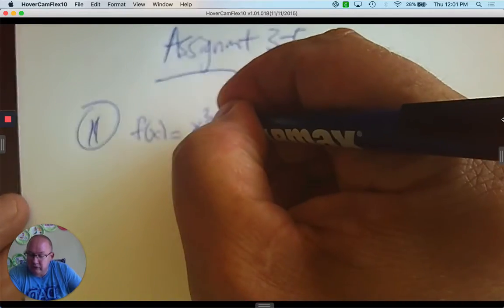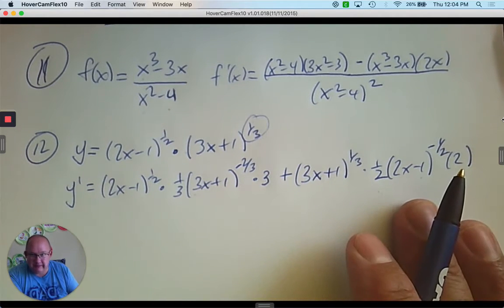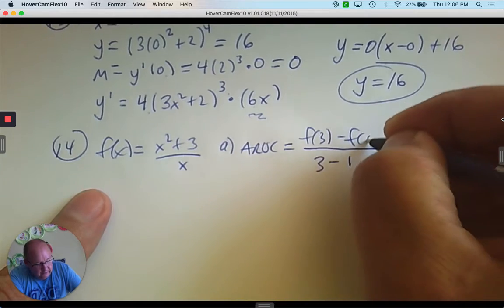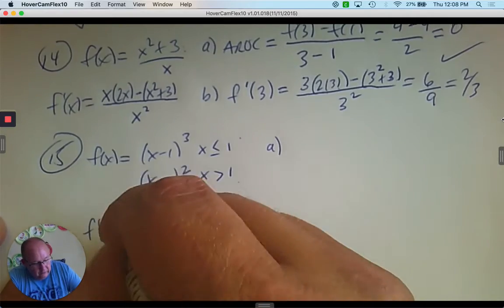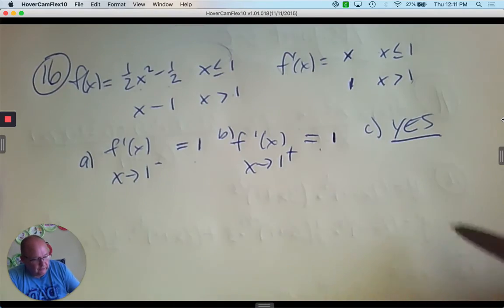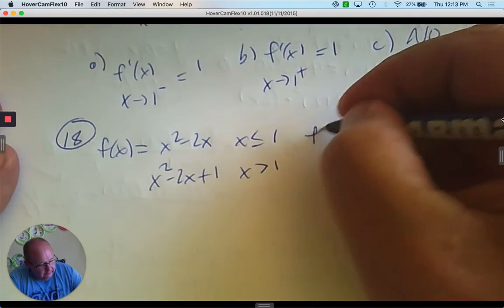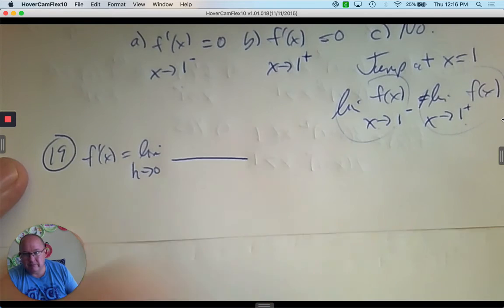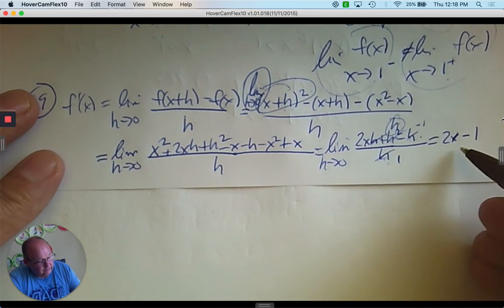Calculus Assignment 3-5 Part 2